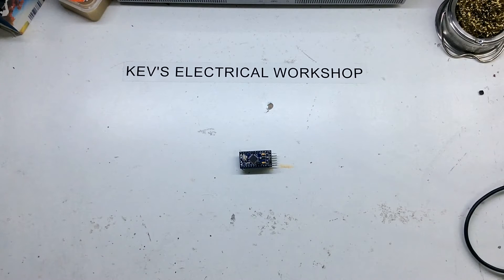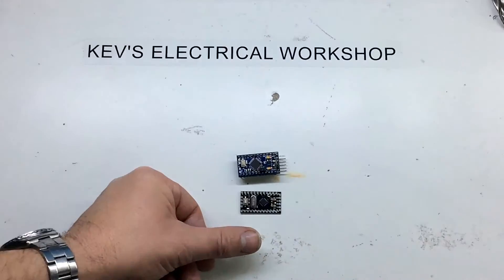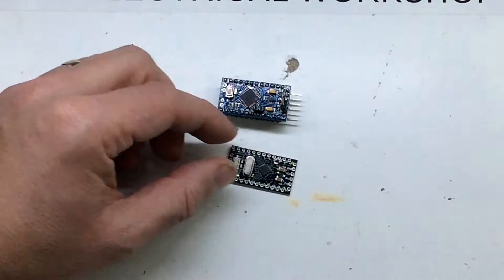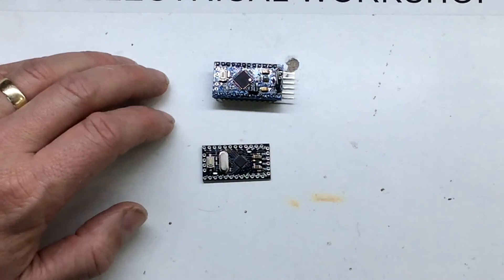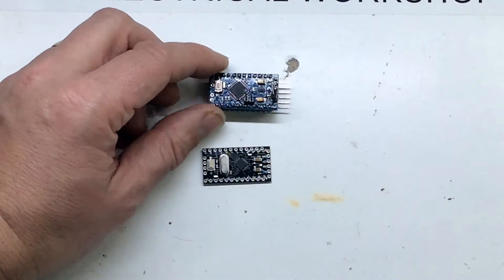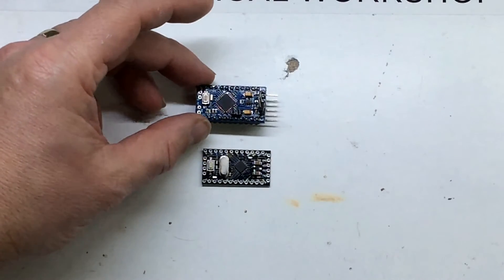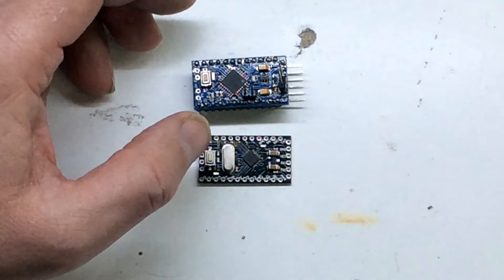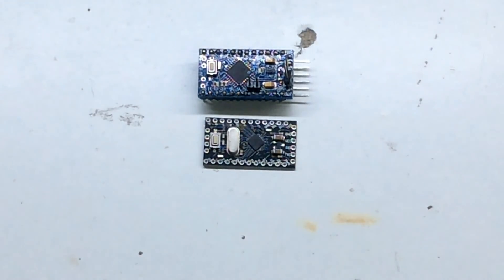The Arduino Pro Mini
A quick look at the Arduino Pro Mini

The Arduino Pro Mini is a microcontroller board based on the ATmega328.
It has 14 digital input/output pins (of which 6 can be used as PWM outputs), 6 analog inputs, an on-board resonator, a reset button, and holes for mounting pin headers. A six pin header can be connected to an FTDI cable or Sparkfun breakout board to provide USB power and communication to the board.
The Arduino Pro Mini is intended for semi-permanent installation in objects or exhibitions. The board comes without pre-mounted headers, allowing the use of various types of connectors or direct soldering of wires. The pin layout is compatible with the Arduino Mini.
There are two version of the Pro Mini. One runs at 3.3V and 8 MHz, the other at 5V and 16 MHz.
The Arduino Pro Mini was designed and is manufactured by SparkFun Electronics.

Microcontroller  ATmega328 *
Board Power Supply  3.35 -12 V (3.3V model) or 5 - 12 V (5V model)
Circuit Operating Voltage  3.3V or 5V (depending on model)
Digital I/O Pins  14
PWM Pins  6
UART  1
SPI  1
I2C  1
Analog Input Pins  6
External Interrupts  2
DC Current per I/O Pin  40 mA
Flash Memory  32KB of which 2 KB used by bootloader *
SRAM  2 KB *
EEPROM  1 KB *
Clock Speed  8 MHz (3.3V versions) or 16 MHz (5V versions)